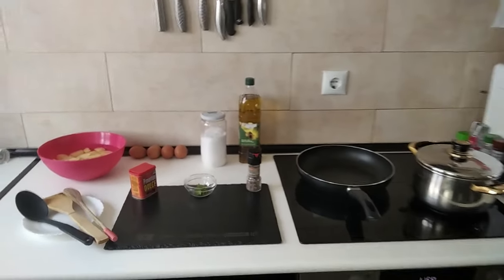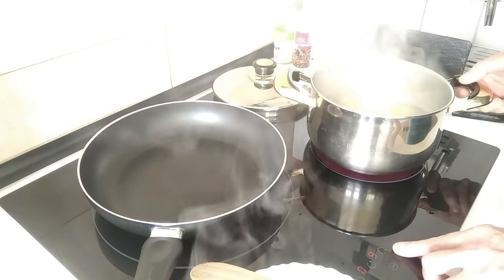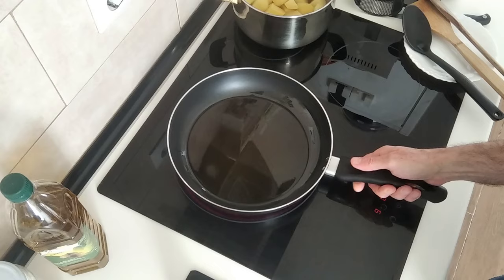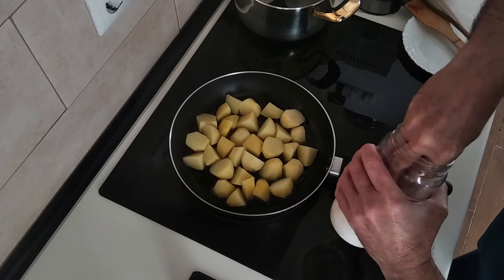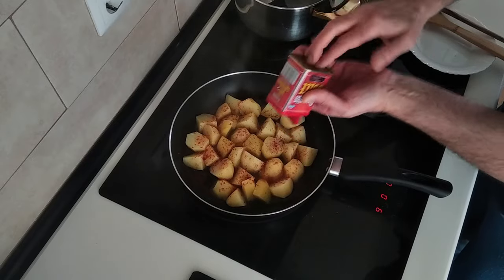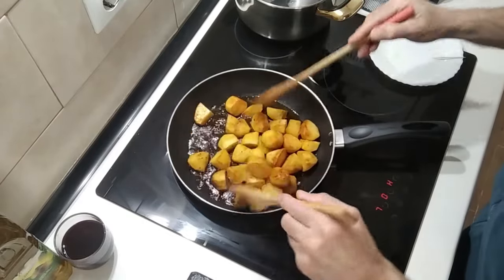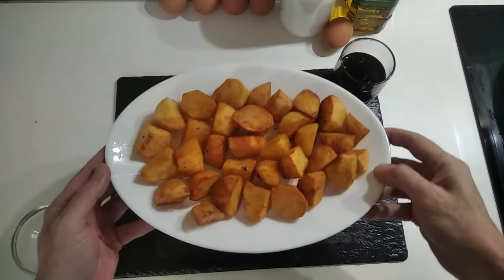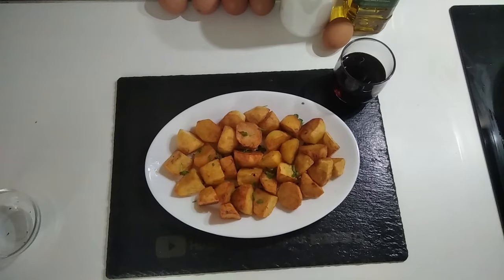If You Have Potatoes You MUST Make This | My Wife Is Always Happy When I Cook This!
Most DELICIOUS Skillet Fried Potatoes
🧾Ingredients for 2 People:
800g Potatoes
Paprika
Black Pepper
Olive Oil
Salt
Parsley (for poshing it up!)